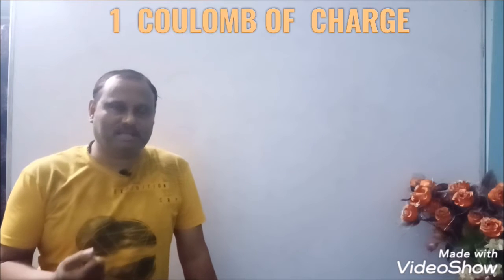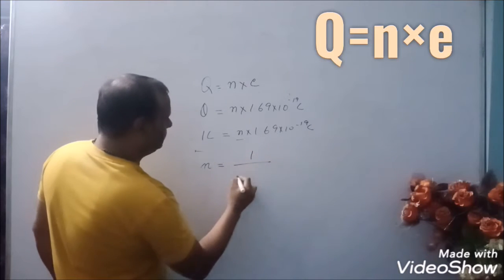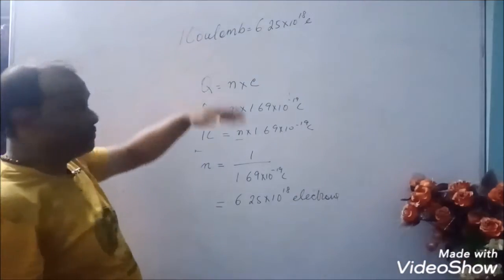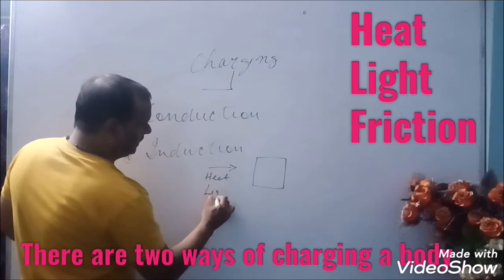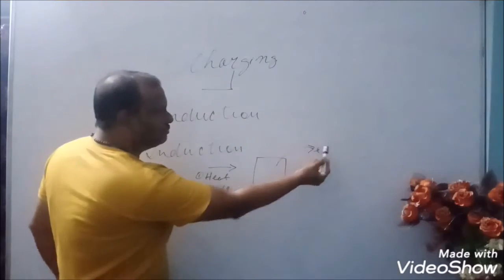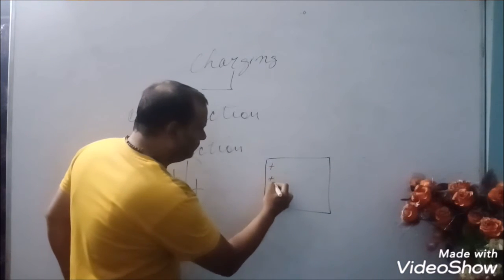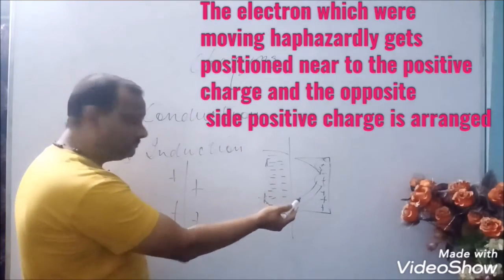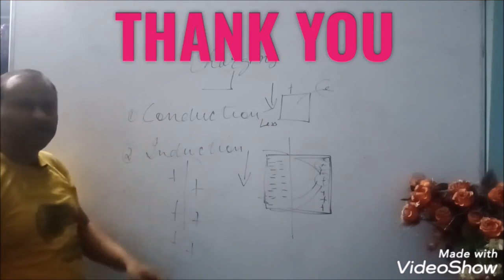Class 10 - Science (Part 3) - First Week